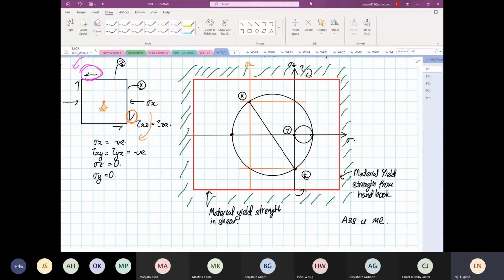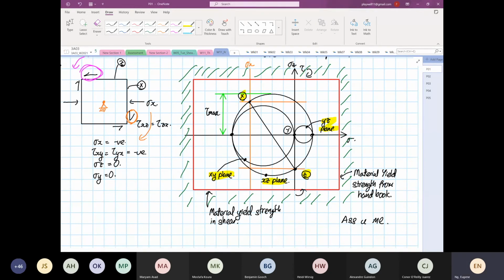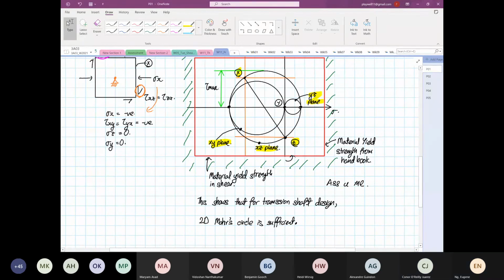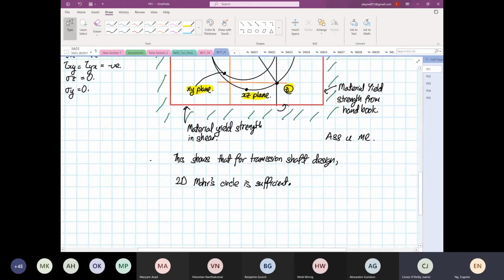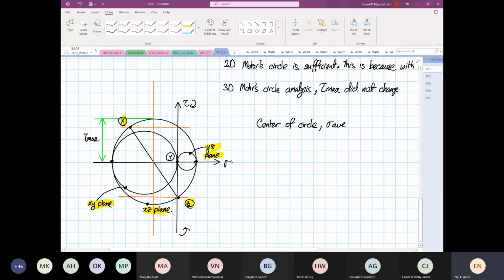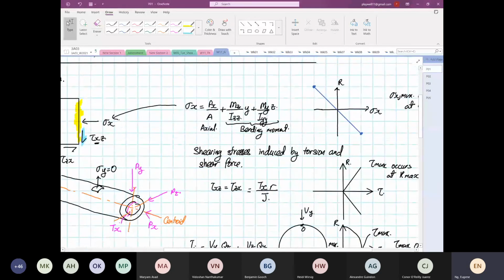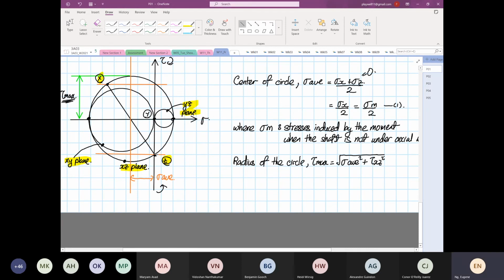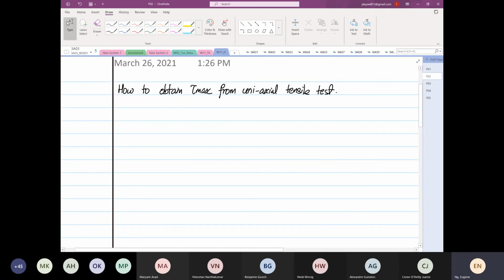W11 Fr Shaft Design P3